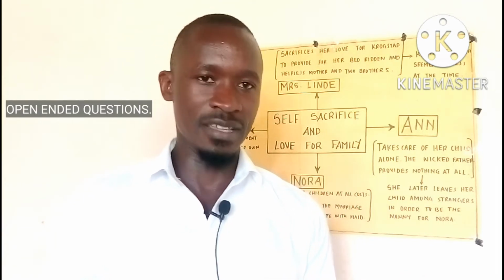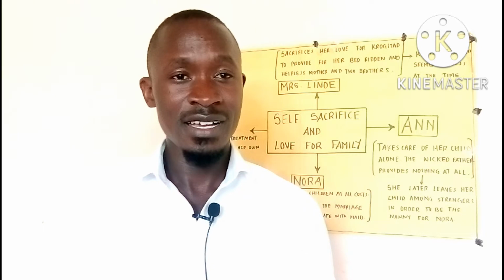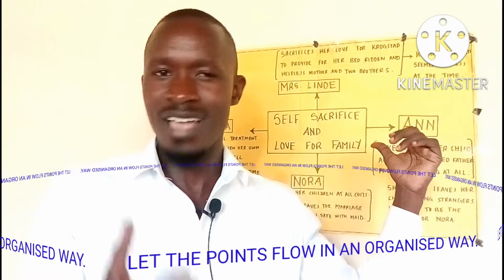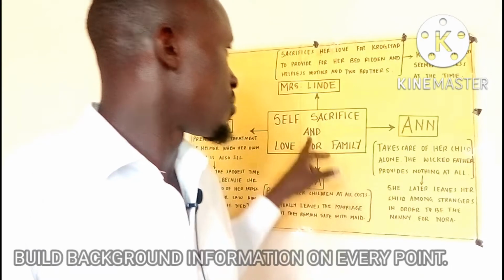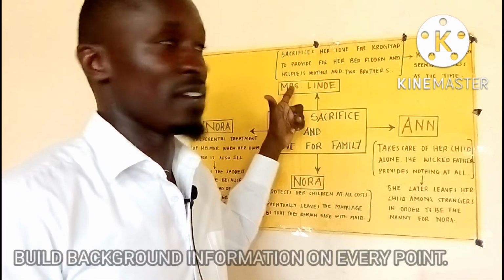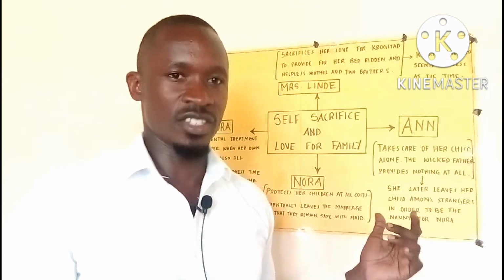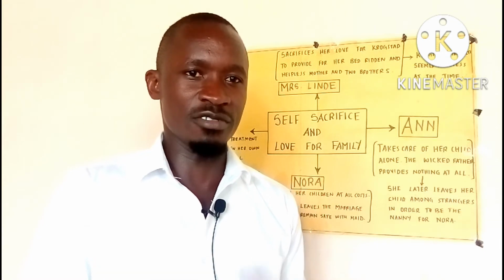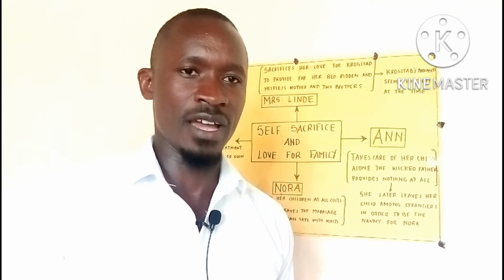EXCELLENT OPEN ENDED QUESTION APPROACH: A DOLL'S HOUSE.